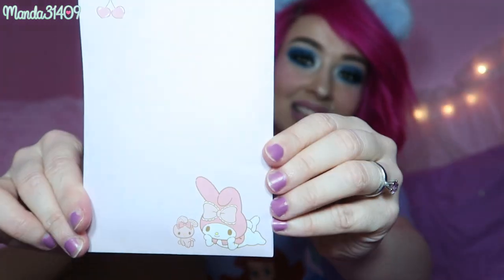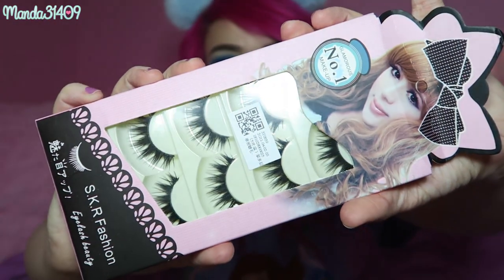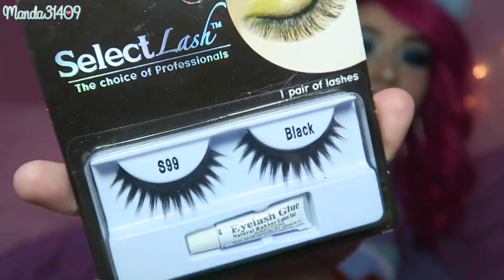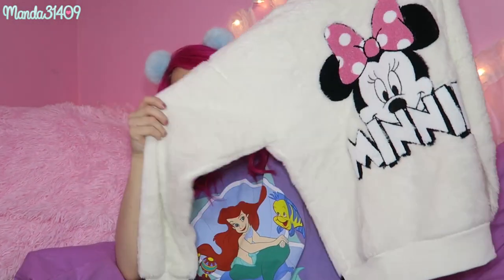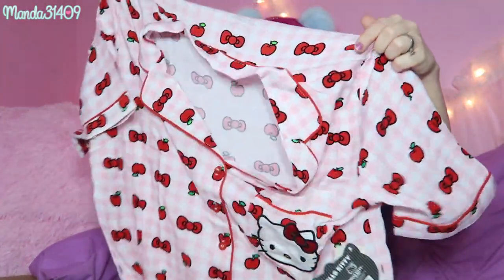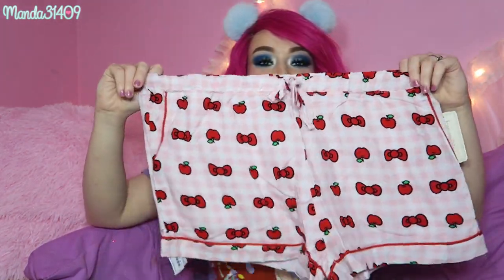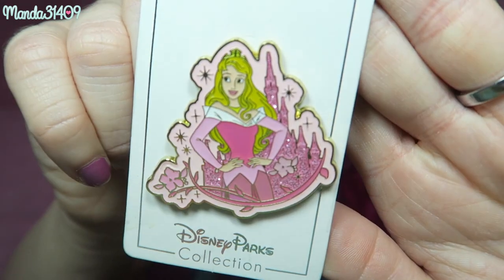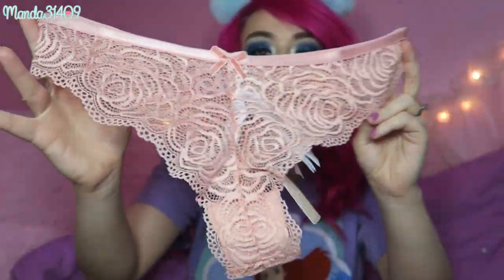Prezzie Mail From Angel!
Periscope: @Manda31409

♥FILMING/VIDEO INFO♥
•Camera:
Canon Powershot G7x
•Lighting:
45W Fluorescent 14" Ring Light